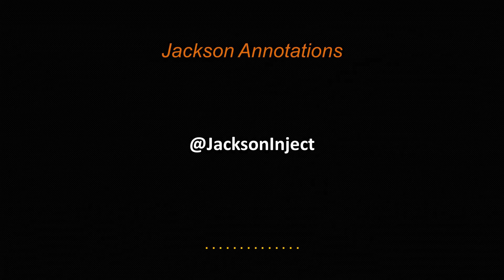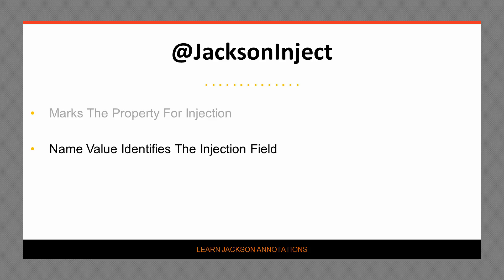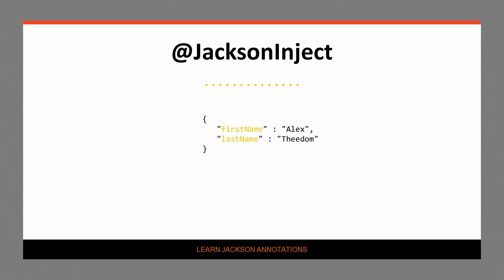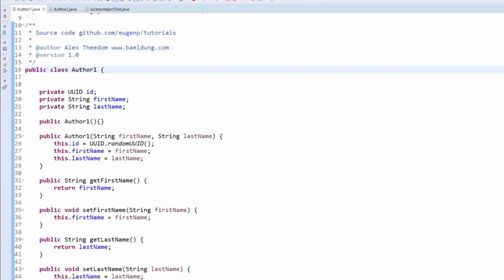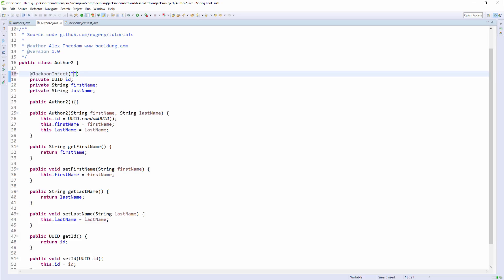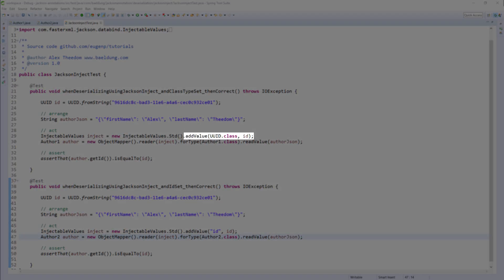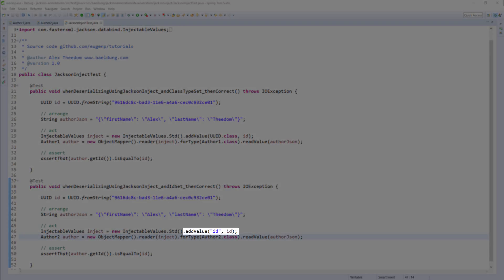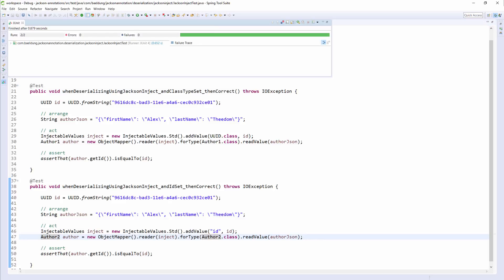Jackson Deserialization - 5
Quick guide to the super useful @JsonInject annotation in Jackson.

The instructor in this series is @alextheedom